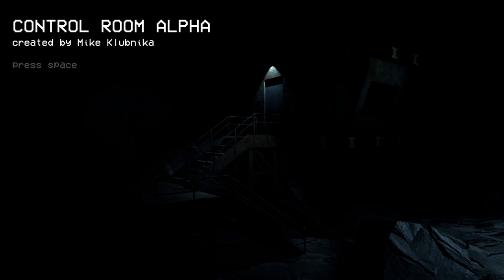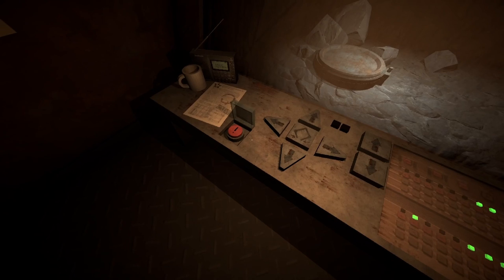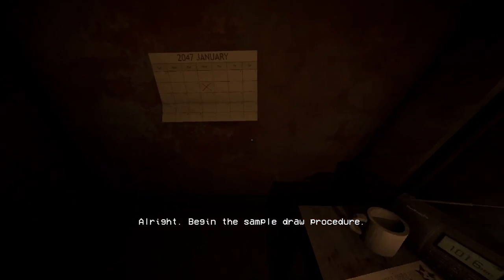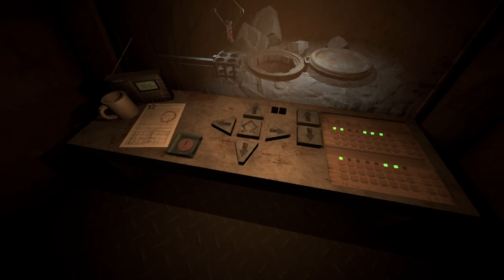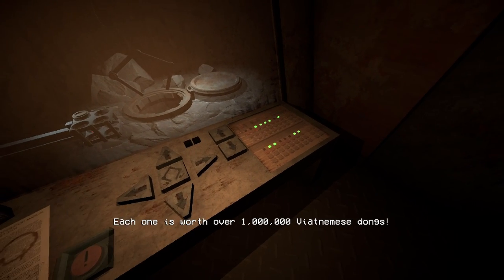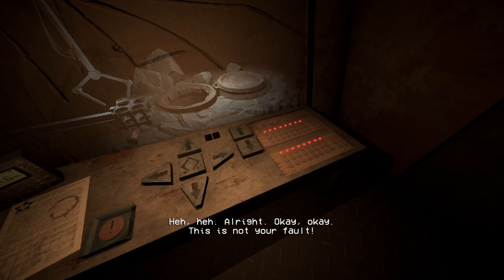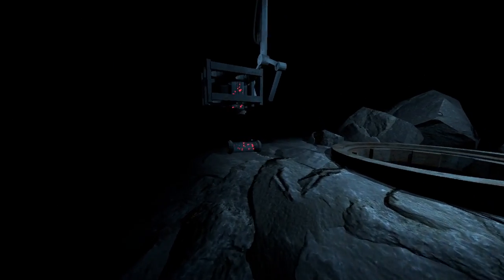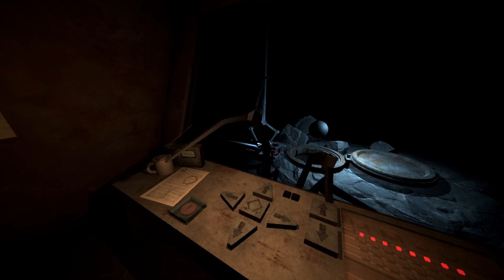Control Room Alpha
watch out for those spiders